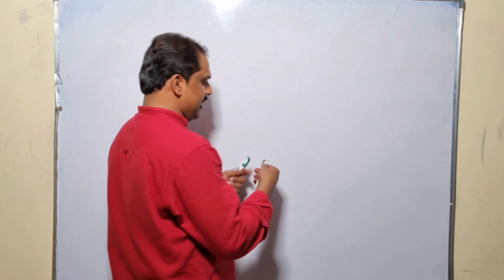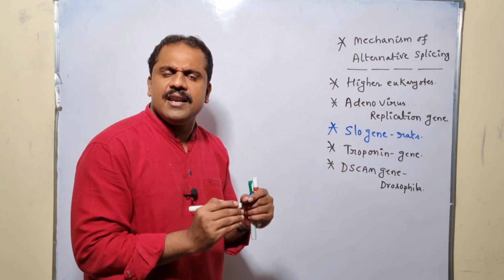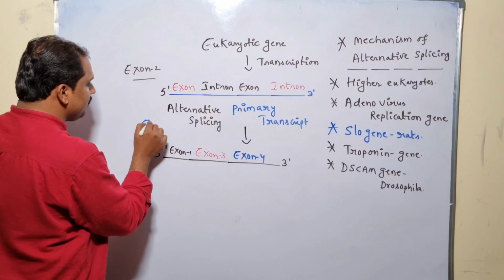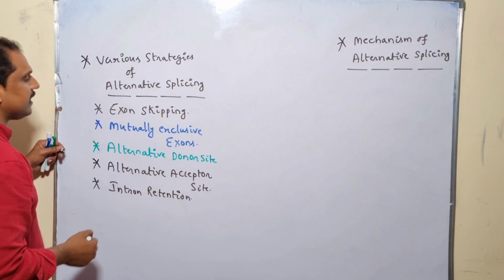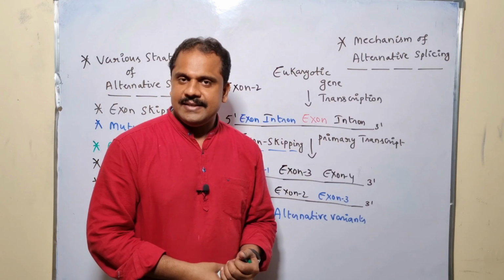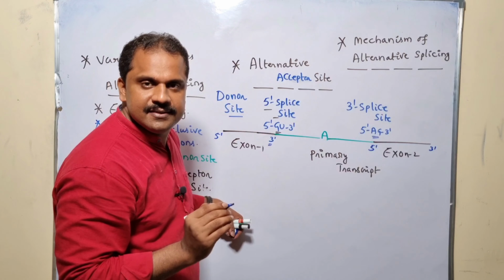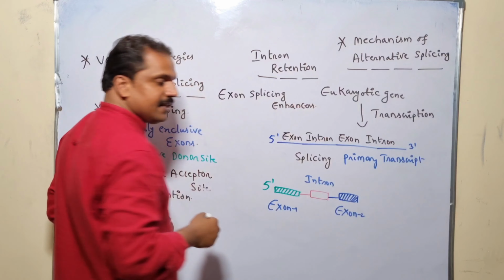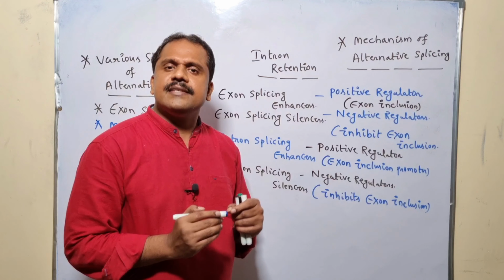Mechanism of Alternative splicing.